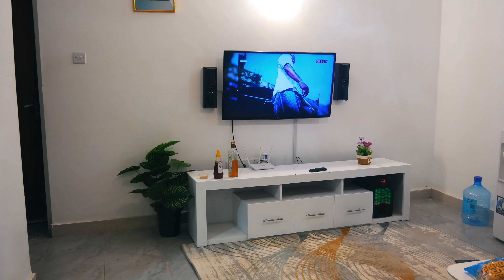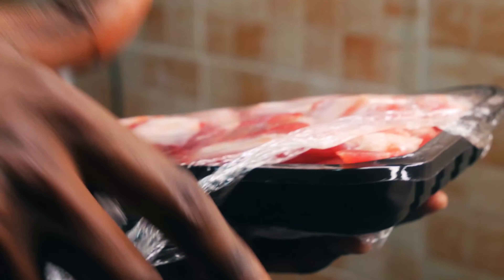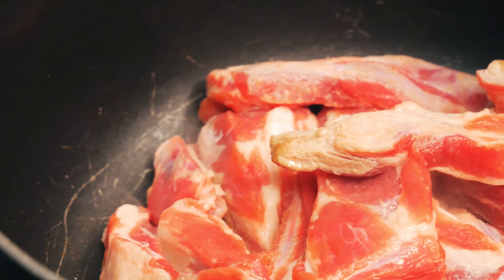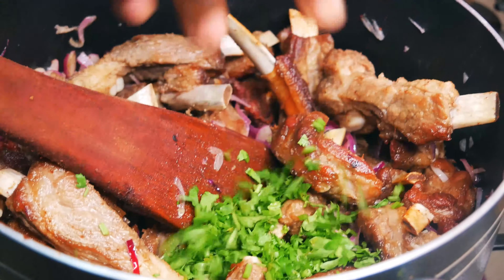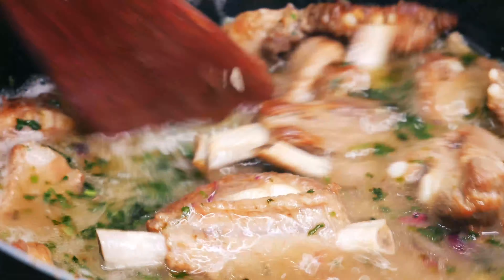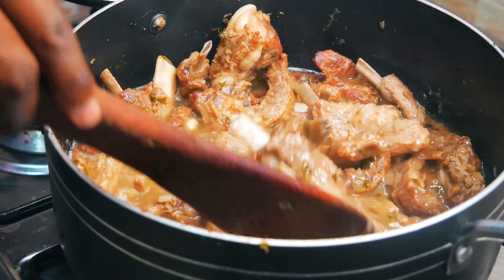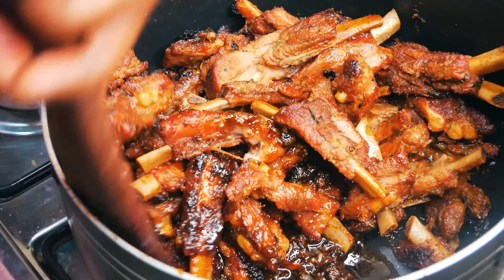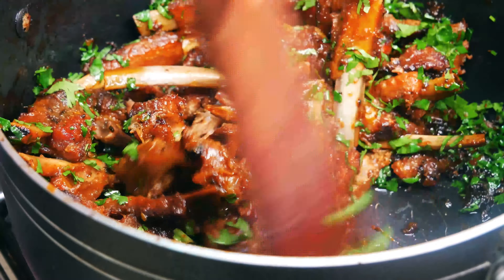Honey Glazed Pork Ribs ; Airbnb Edition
Honey glazed pork ribs are one of the very few minimum effort maximum reward meals.
With Airbnbs providing cooking essentials, you could easily whip up a meal of your choice. Here's how to make do with what's available in a typical Airbnb and end up with amazing honey glazed pork ribs.

Ingredients:
• Pork ribs with the membrane peeled off
• Chopped red onion
• Chopped dhania stems and leaves
• Honey
• Apple cider vinegar
• Salt

Procedure:
Place the ribs in a pot, set the heat to medium and let the pork cook till it renders its fat and browns.

Follow up with the chopped onions, stir then add the dhania leaves before turning up the heat max. Cook till the onions are soft and fragrant. Remember to stir often to avoid burning the ribs.

After that, go in with water; just enough to cover the ribs. Then some honey. Stir then cover the pot.

Allow it to come to a boil before adding the apple cider vinegar. Stir to mix everything up, cover the pot and allow to simmer.

30 minutes later, your pork is almost done. Now is a good time to add some salt. Always remember to adjust quantities to suit your preference. Stir once more, cover the pot and allow to cook till all the water has evaporated. The ribs should be tender and nicely glazed by now.

Turn off the heat then garnish with dhania leaves. Your meal is now ready to serve.

Pair with a starch of your choice.
Try the recipe and share your results. I’d love to see what you guys whip up.

Airbnb Details:
Size: 1 bedroom
Cost: Ksh. 2500 Monday - Thursday , Ksh. 3000 Friday - Sunday
Location: Ruiru